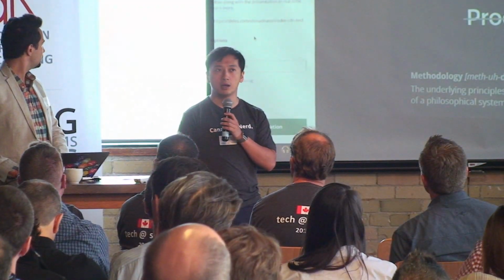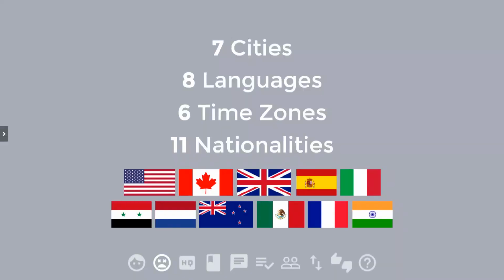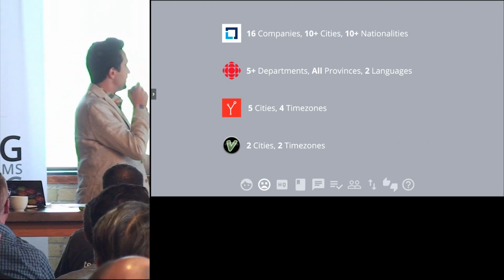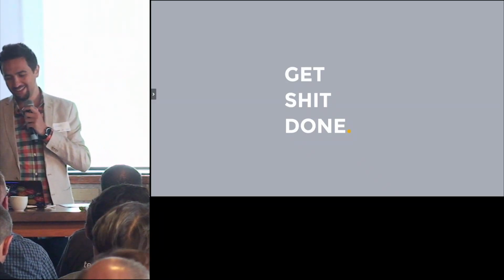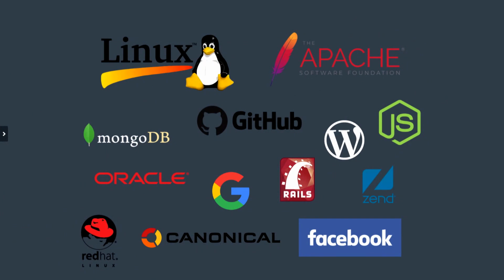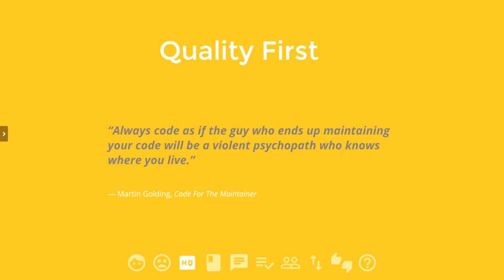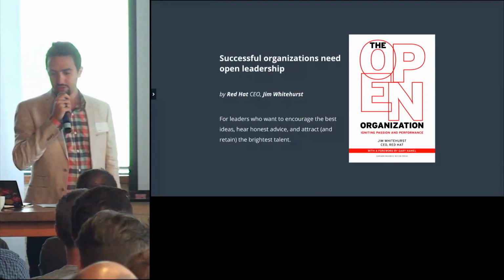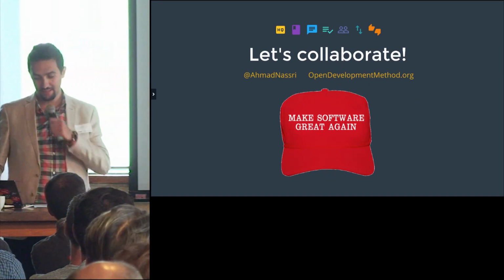Beyond Agile: The Open Development Methodology (Ahmad Nassri VP of Engineering, Mashape)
Ahmad is VP of Engineering at Mashape, a San Francisco based startup, focused on powering API driven software, with a suite of products built to help developers deliver better APIs & Microservices. In his spare time, he blogs on Technology & Leadership, mentors early stage startups, and builds open-source projects. Ahmad started an initiative to redefine Software Development Methodologies, the “Open Development Methodology” and is currently traveling around the world speaking at conferences to evangelize and fine-tune this new approach.